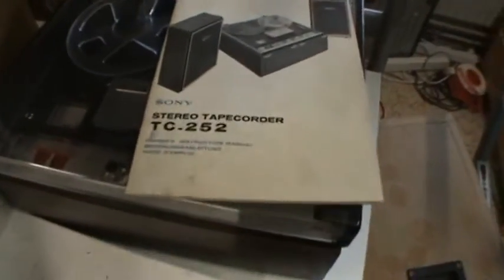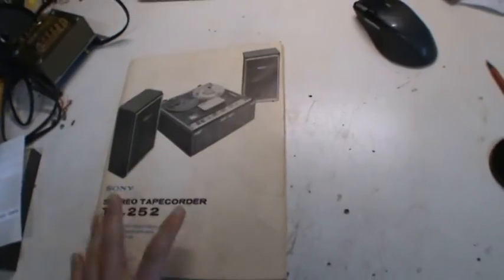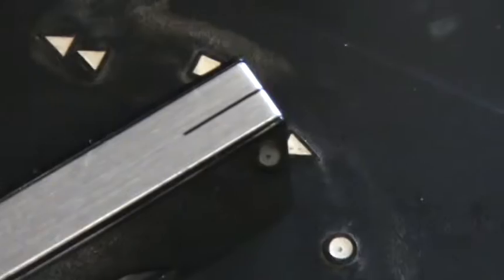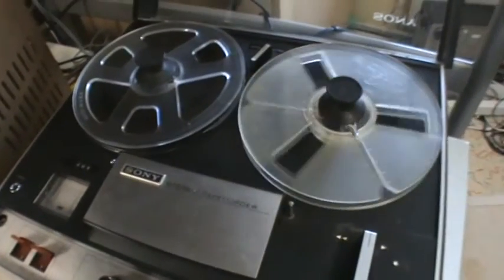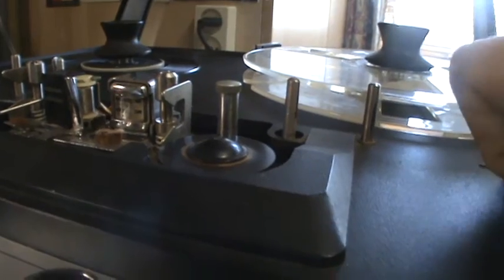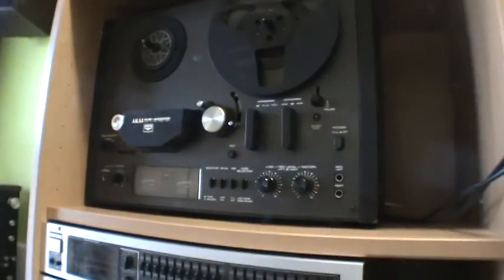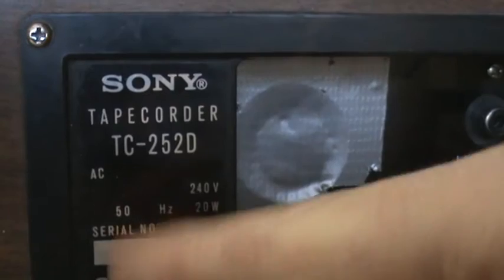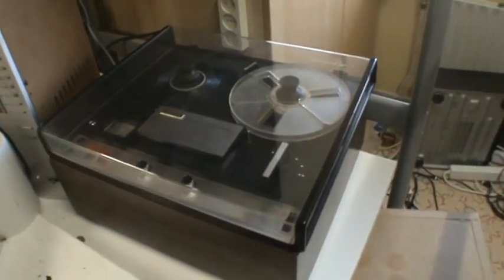The Sony TC-252D Works Again!